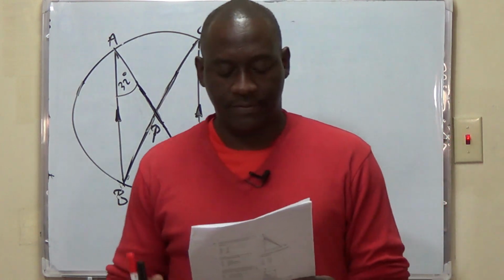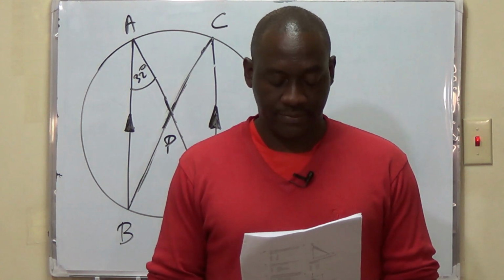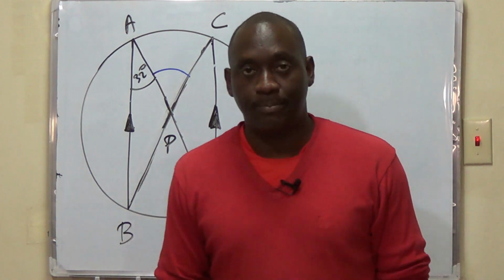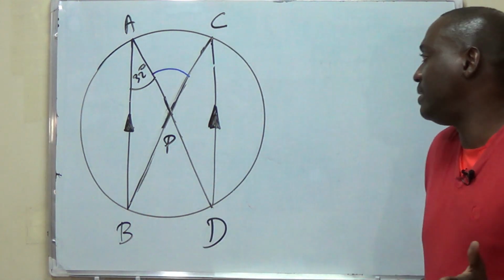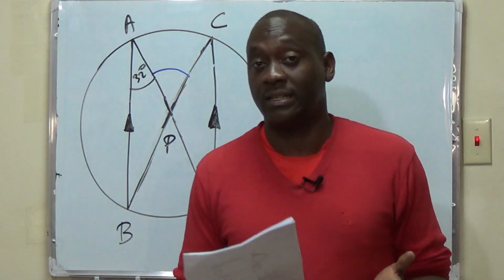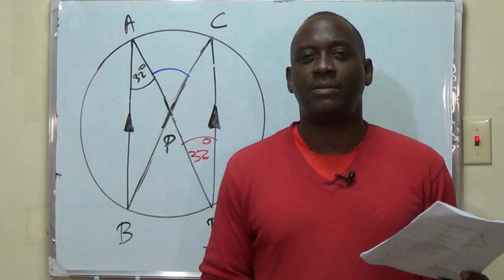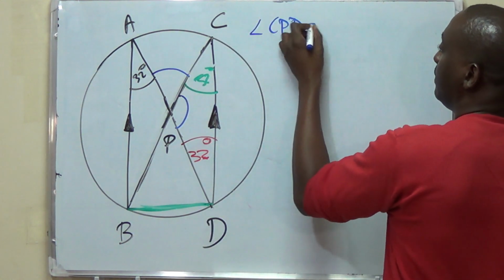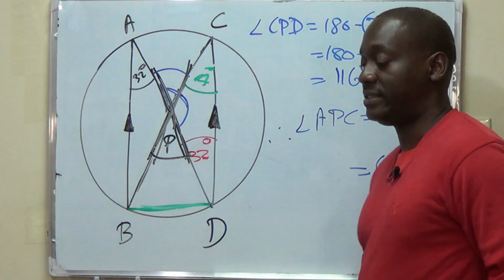CSEC Maths Specimen Paper 01 (2004) - #27